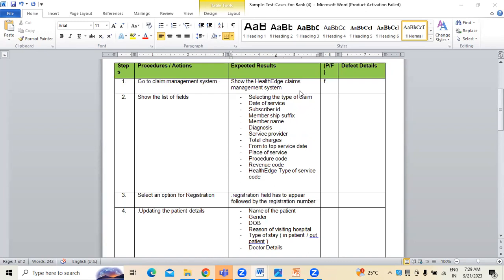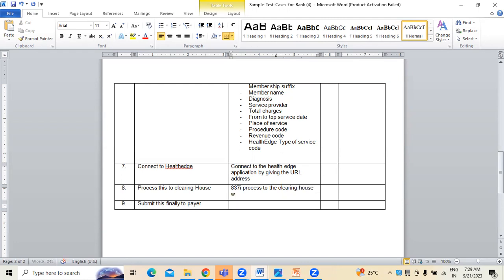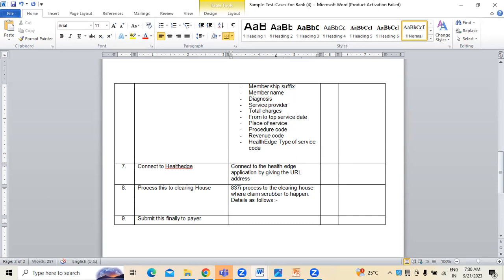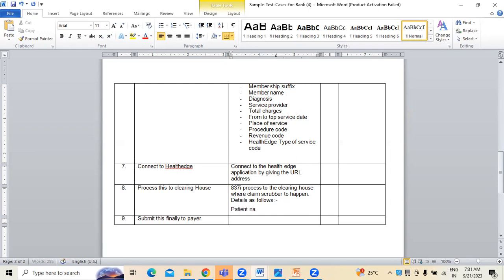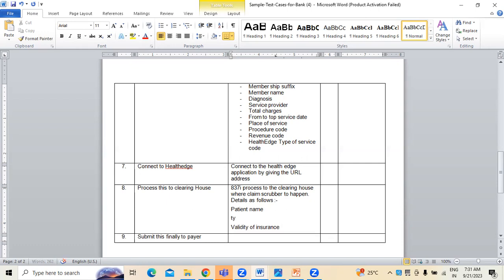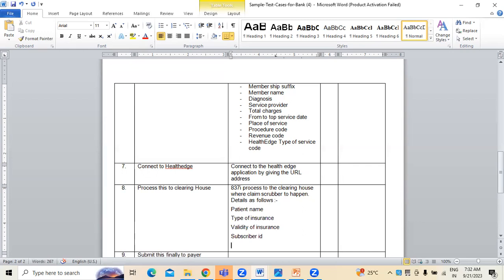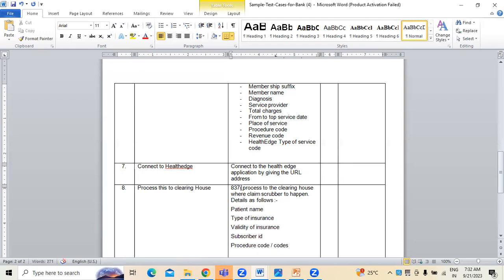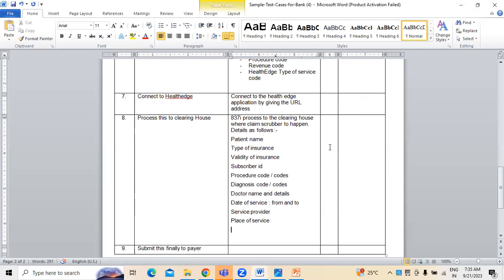Healthcare claims Testing - Preparing Test cases while Performing claims processing to Payer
This class video is all about Healthcare claims Testing - Preparing Test cases while Performing claims processing to Payer